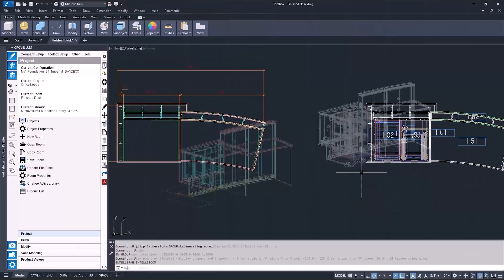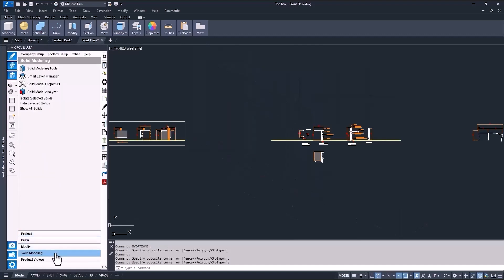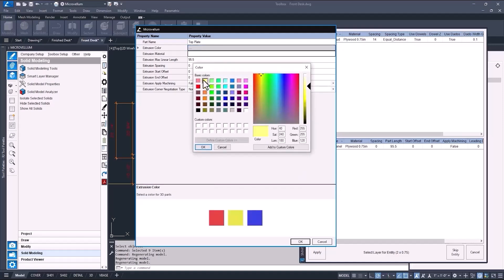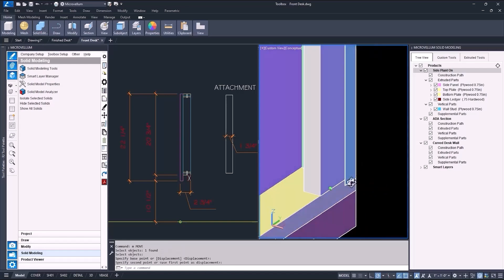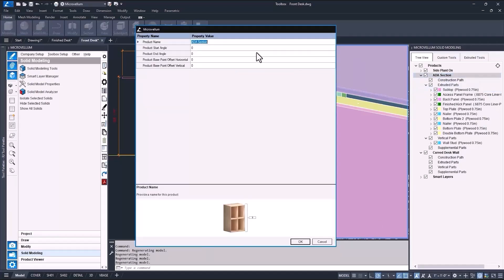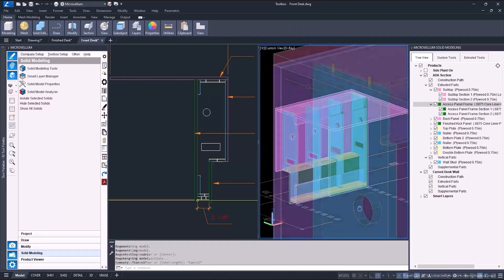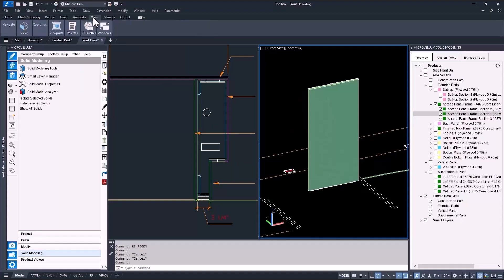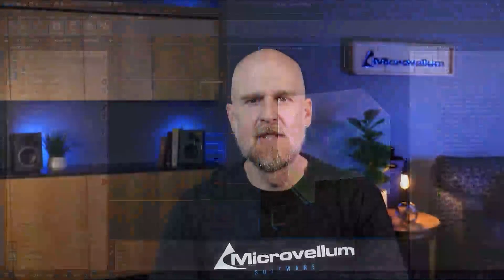Building a Custom Product with the Solid Modeling Tools Part 1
In this video, part 1 of 2, combine all that you have learned in the Solid Modeling Training Plan by running through the step-by-step process of creating a custom product using Microvellum's Solid Modeling Tools, including creating detailed section drawings, interacting with smart layers, setup for various different parts, modifying and customizing the construction methods for each part, and more.